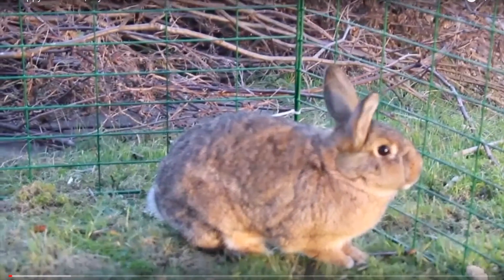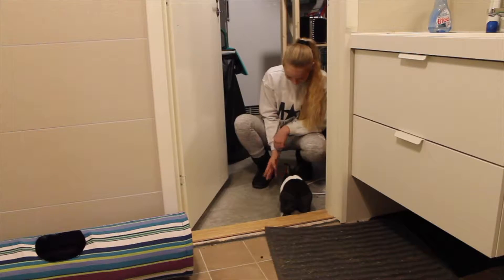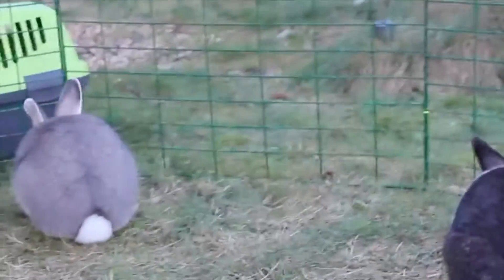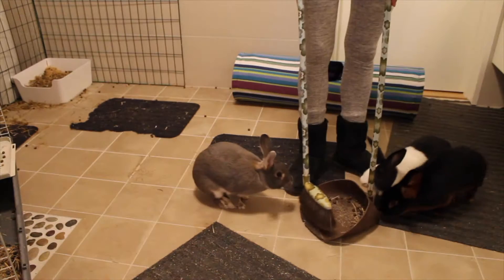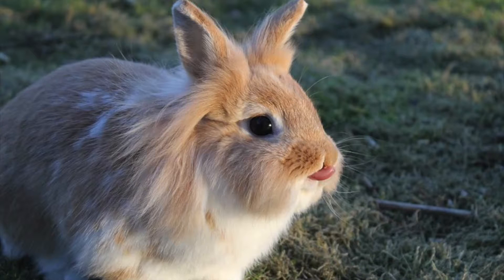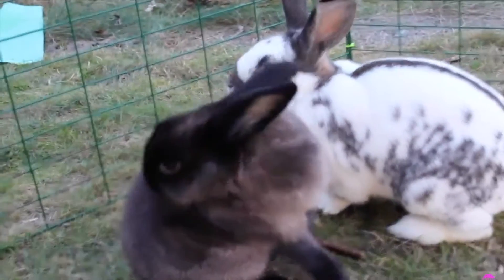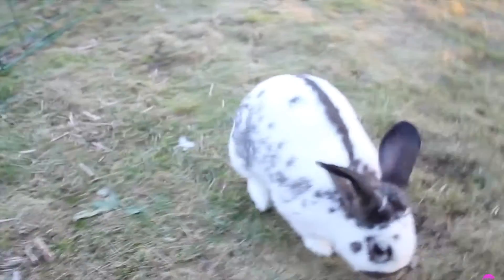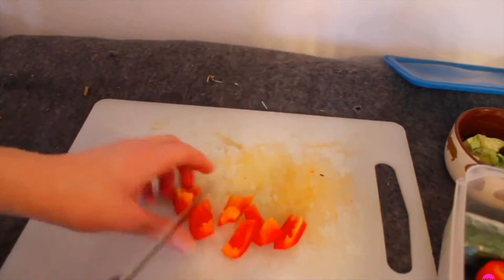Meet The Pets I Looked After | December - January | My Animal World